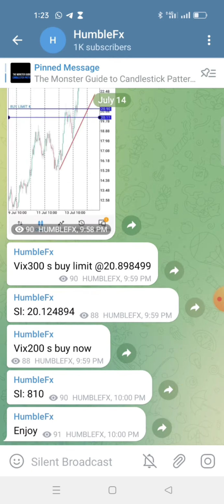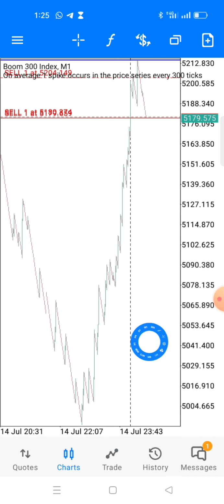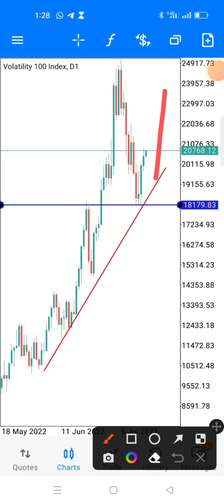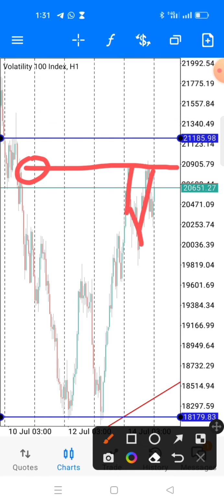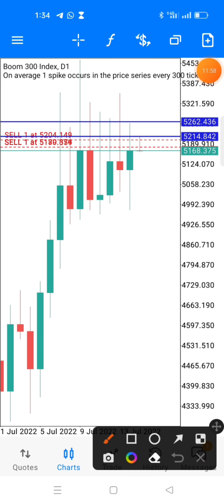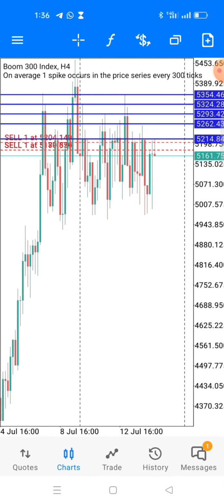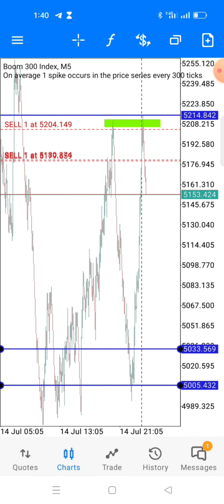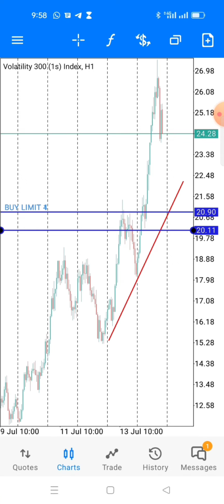Easy and effective way to make $100 Daily || The Secret of trading right..